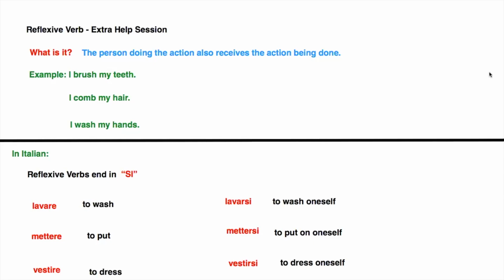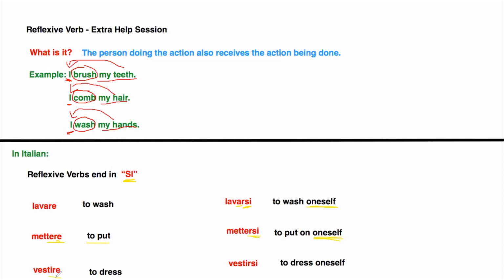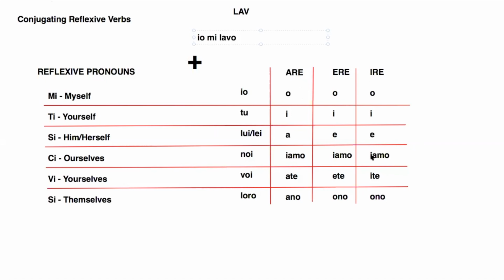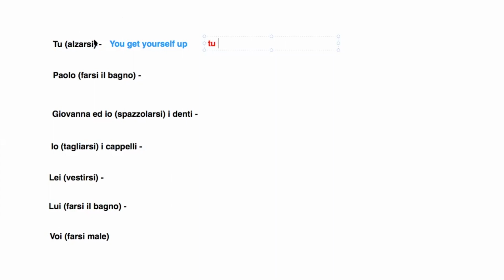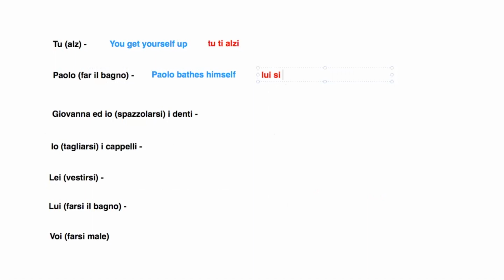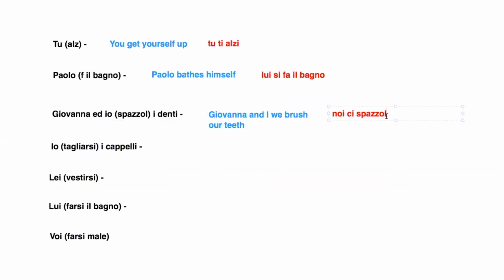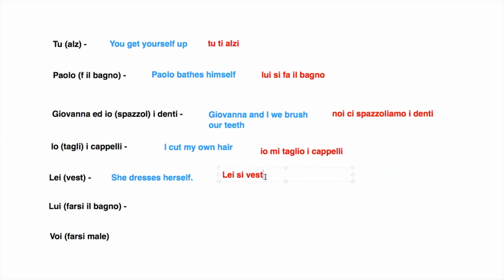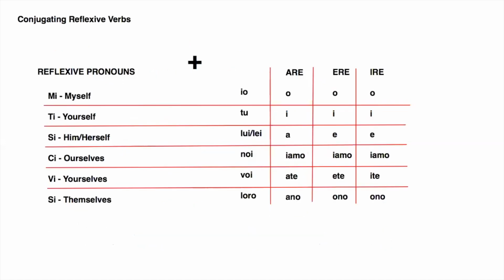Italian 1B - Extra Help Session - Reflexives